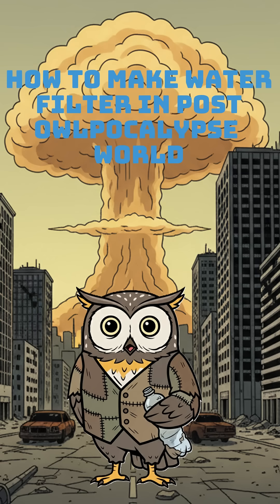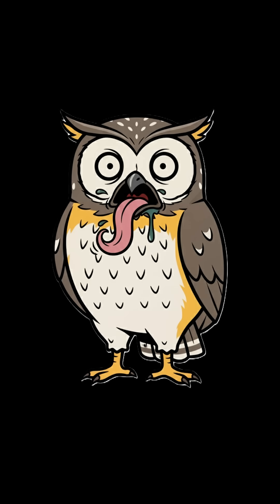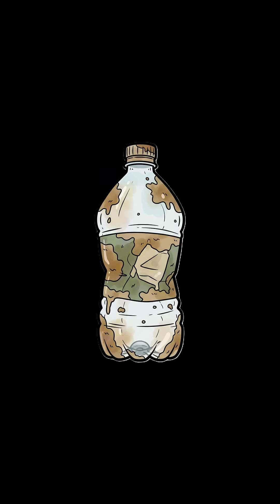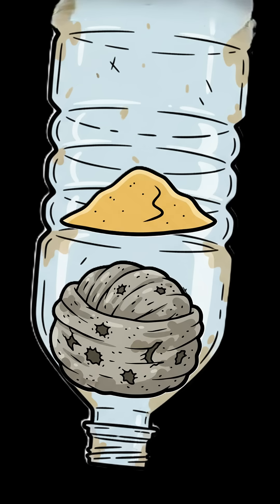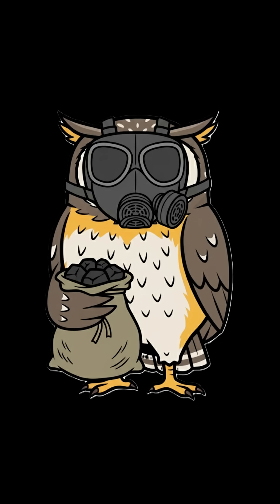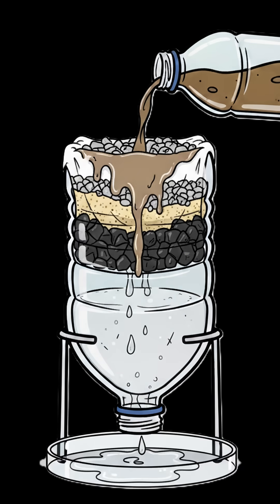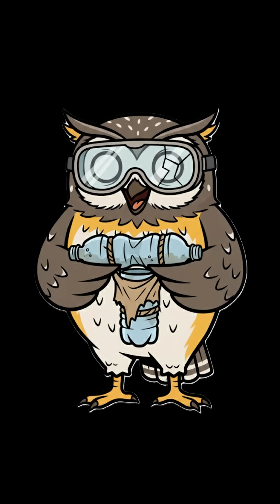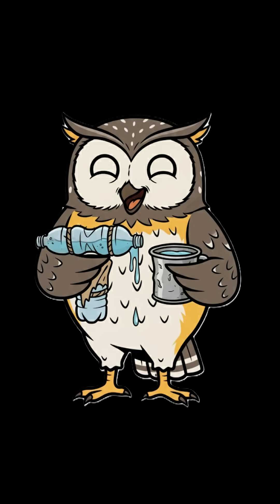How to Make a Water Filter in a Post-Apocalyptic World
Tired of your drinking water having more 'character' than your last surviving neighbor? Do you describe its flavor profile as "earthy, with notes of radiation and regret"?

Let's be real, playing gastrointestinal roulette is a quick way to end your survival career. In this episode, we're ditching the dysentery and building a surprisingly effective water filter using common wasteland junk. We'll turn that questionable puddle juice into something that (probably) won't make you glow in the dark.

I'll show you the science behind layering sand, charcoal, and cloth to trap all the nasty bits. You'll learn how to make charcoal from scratch and identify the best materials to use, even if all you have is an old plastic bottle and a dirty sock (clean-ish, preferably).